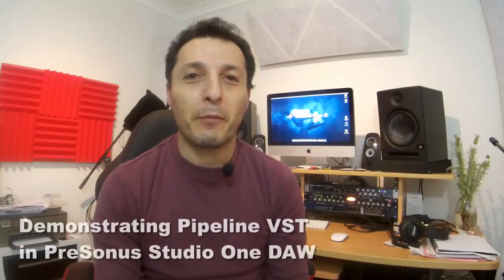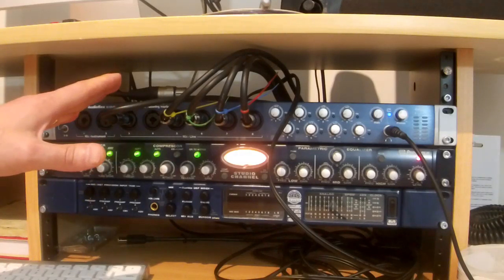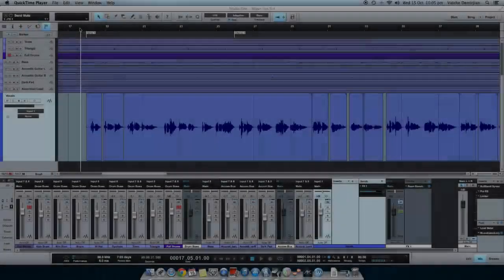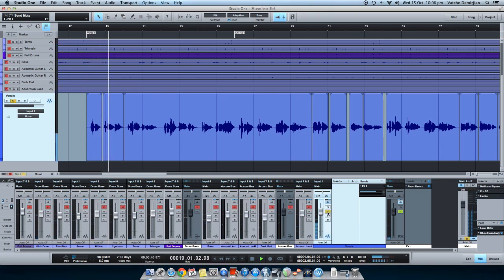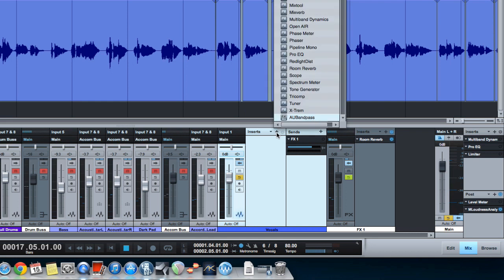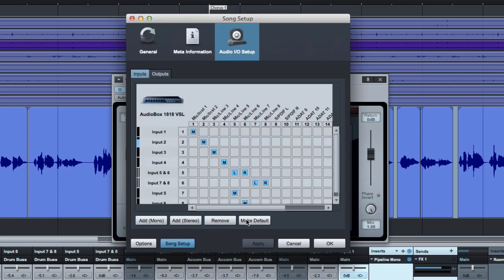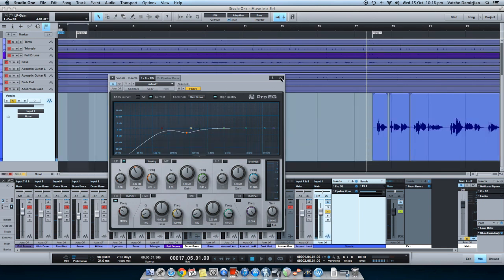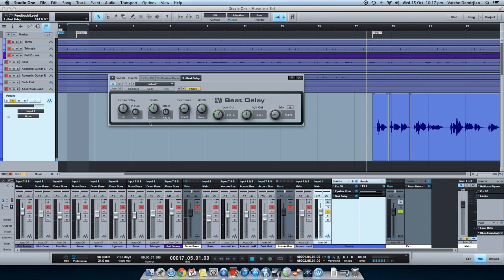PreSonus Studio One Pro - Pipeline VST Demonstration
In this video I demonstrate the PreSonus Studio One Pro Pipeline VST plug-in that not many people know about or utilize its potential for outboard FX gear use on your recorded tracks.